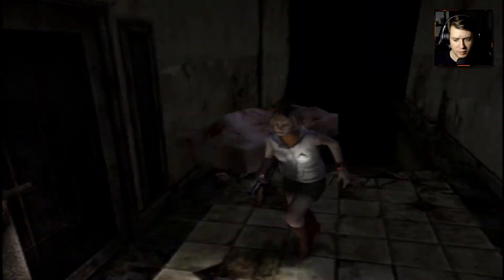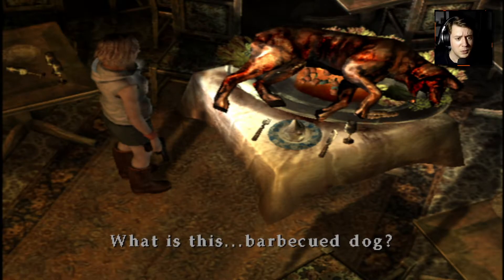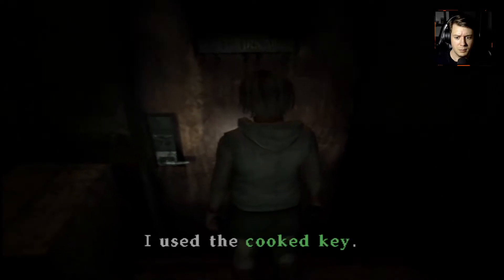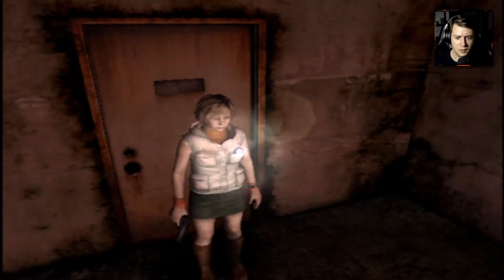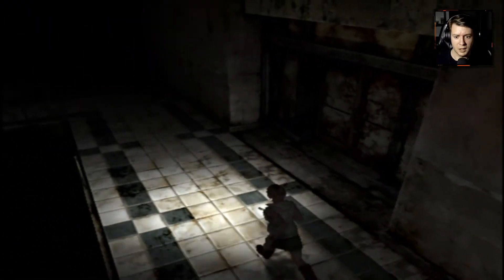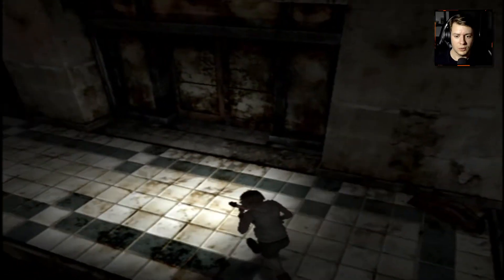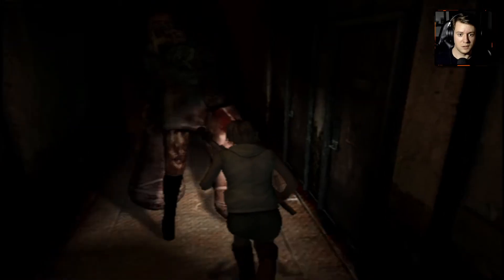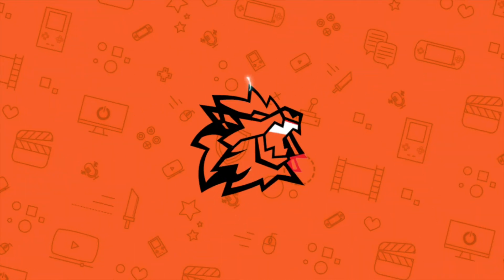Silent Hill 3 | Part 04: Moonstone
Heather continues through the mall finding corpses on gurneys and terrifying monsters around every turn. Eventually, she comes across a mysterious door with the shape of a crescent moon on it and a small dent that looks like something belongs inside. She soon discovers that the odd walnut she found earlier is housing not a nut, but a Moonstone.

Doubling back to the crescent moon door, Heather inserts the Moonstone and finds that the door now opens, revealing a new path to take.